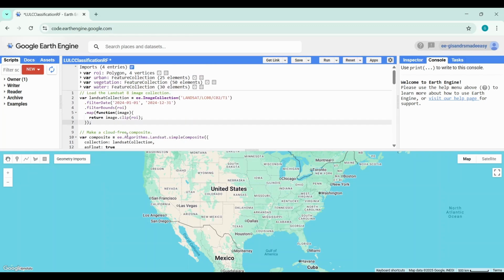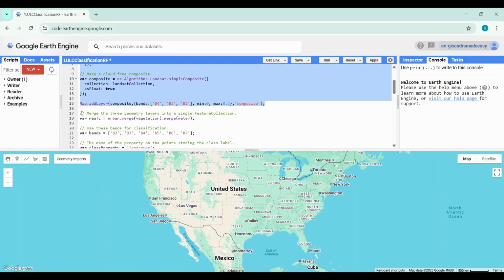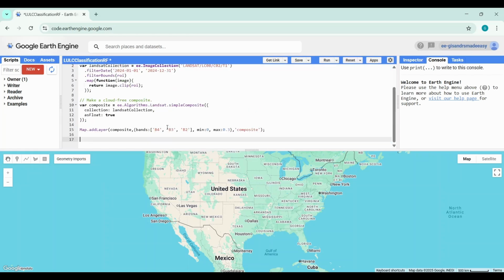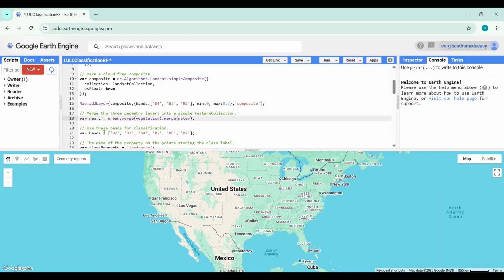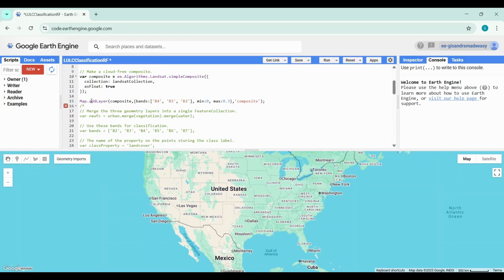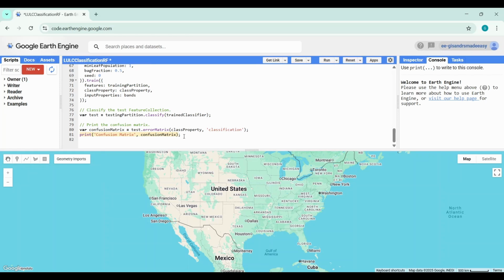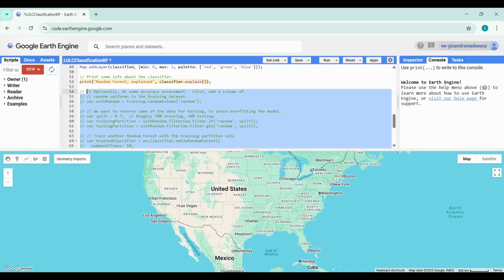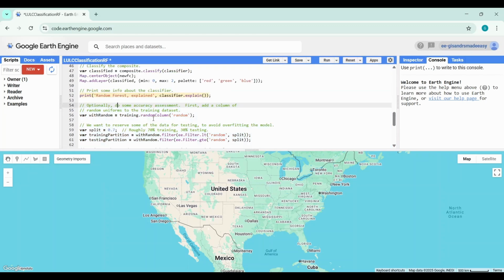How to Use Comments in Google Earth Engine to Run Code Step-by-Step | Beginner's Guide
Learn how to run only part of your script in Google Earth Engine (GEE) using simple commenting techniques! In this beginner-friendly tutorial, I show you three easy ways to comment code so you can test, debug, and run specific sections of your GEE script step-by-step.

✅ What you’ll learn:

How to use single-line comments (//)

How to use block comments (/* ... */)

How to quickly toggle comments using Ctrl + /

How commenting helps you run only selected parts of your code

Best practices for clean and organized scripts in Earth Engine

Whether you're working with Earth Engine for remote sensing, GIS analysis, or machine learning, these tricks will make your coding workflow smoother and much faster.

📌 Topics Covered:

Google Earth Engine basics

Commenting and uncommenting code

Debugging Earth Engine scripts

Step-by-step coding tips for beginners

🚀 GIS & RS Made Easy